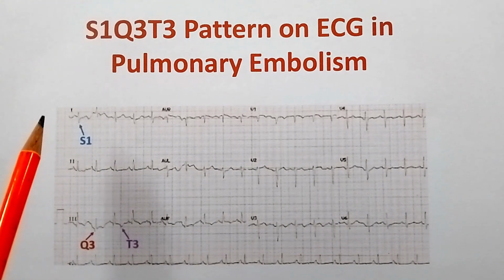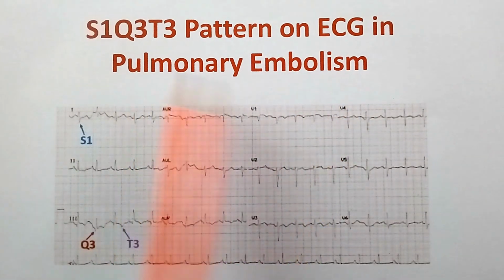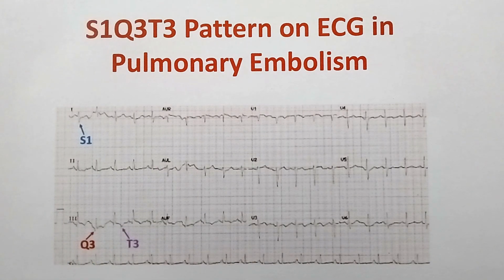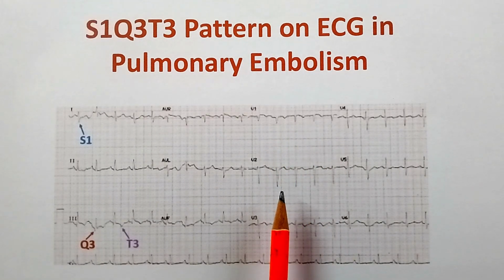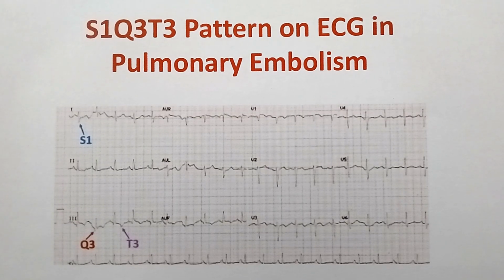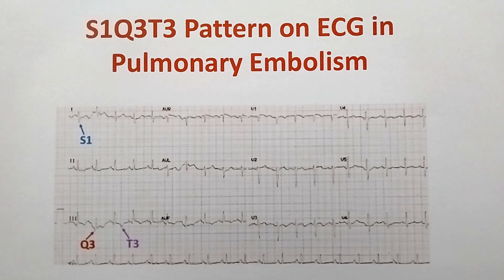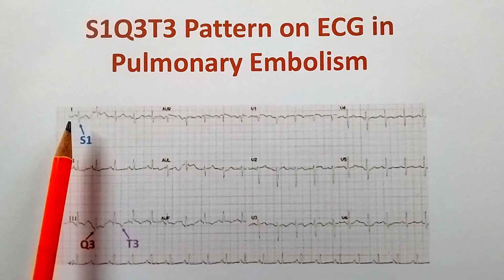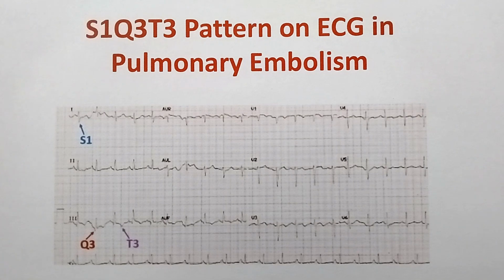S1Q3T3 Pattern on ECG in Pulmonary Embolism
S1Q3T3 pattern means the presence of an S wave in lead I (indicating a rightward shift of QRS axis) with Q wave and T inversion in lead III. S1Q3T3 pattern is the classical ECG pattern of acute pulmonary embolism which is often taught in ECG classes, though it is not the commonest ECG finding in pulmonary embolism. The same pattern can also occur in other cases of acute cor pulmonale.